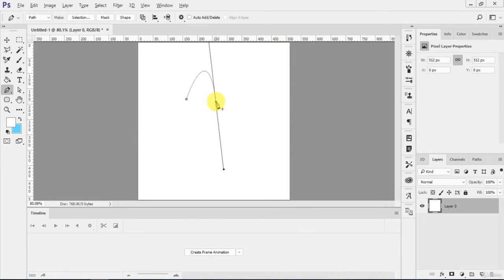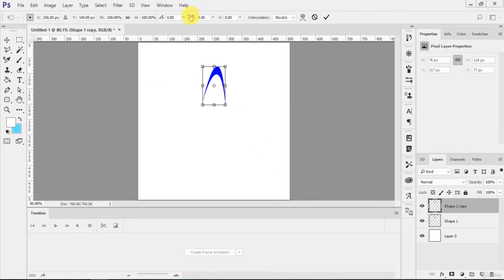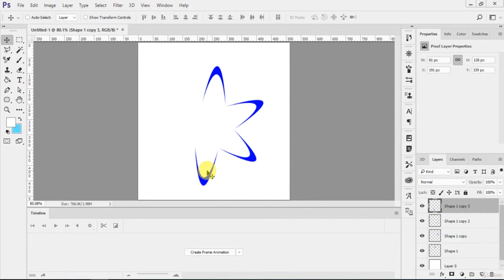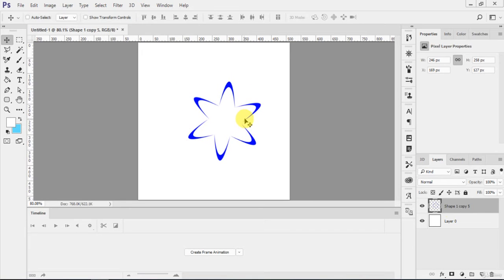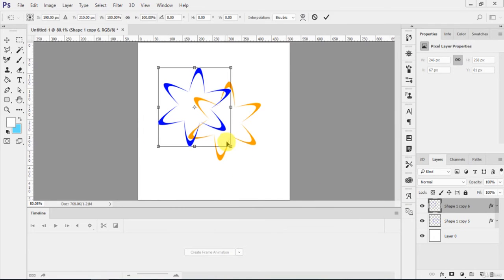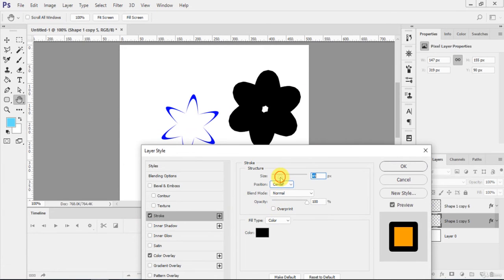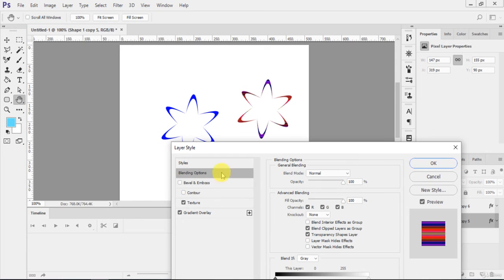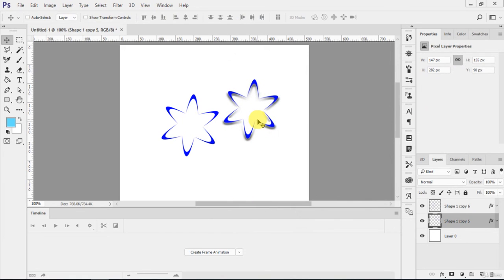Photoshop tutorials - 16. Create shape using pen tool